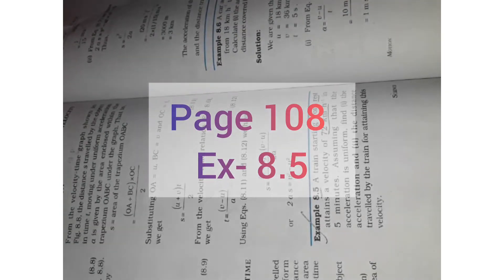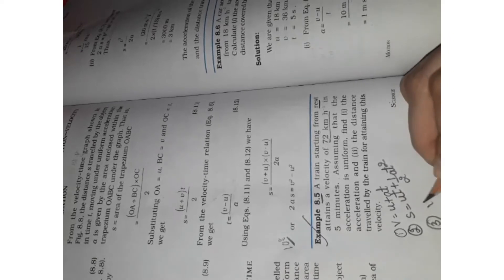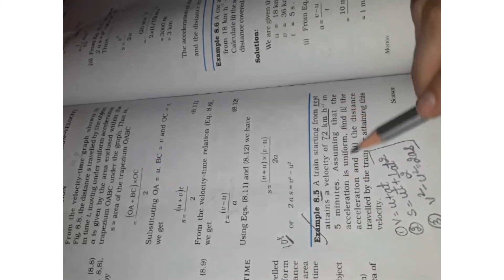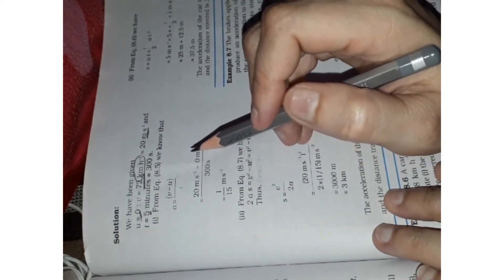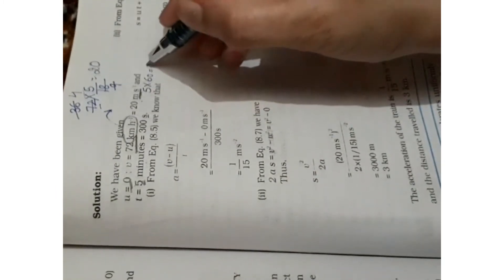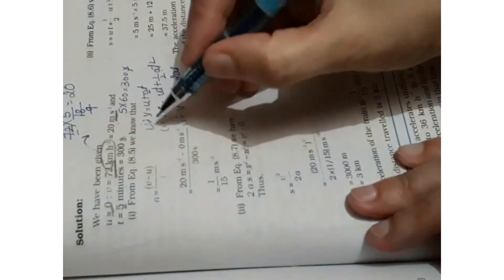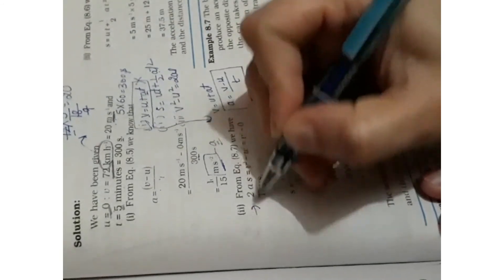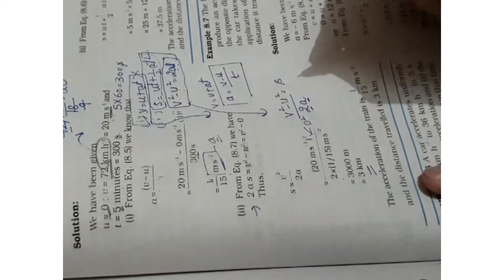Class9 |Page 108| Ex 8.5 | Numerical